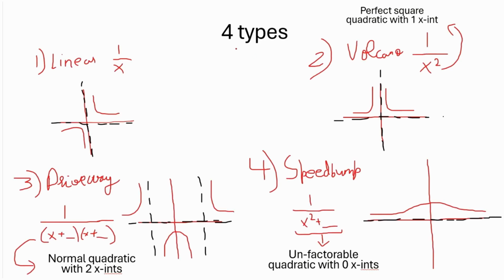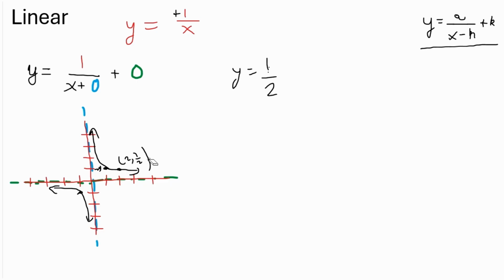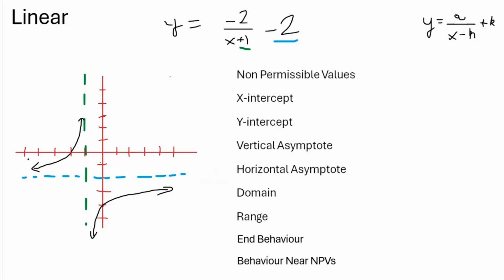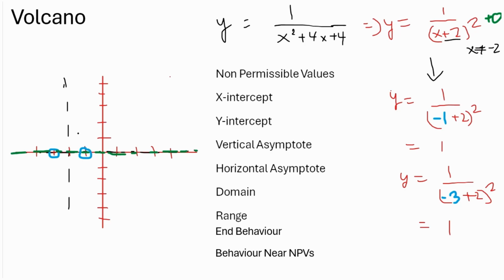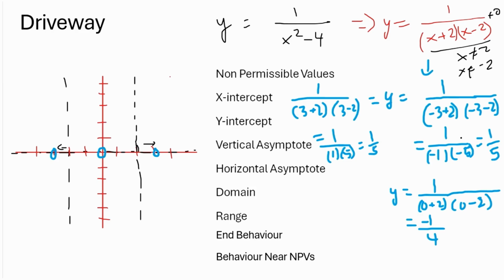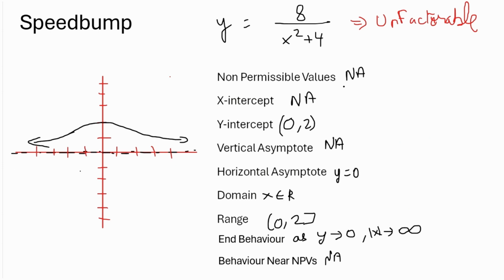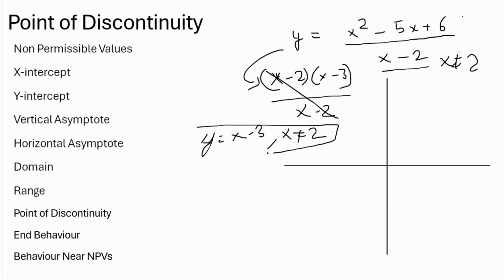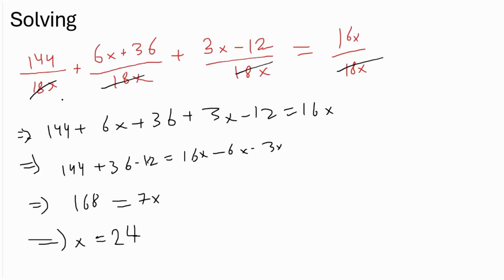Rational Numbers Crash Course MB PreCalc40S Exam prep